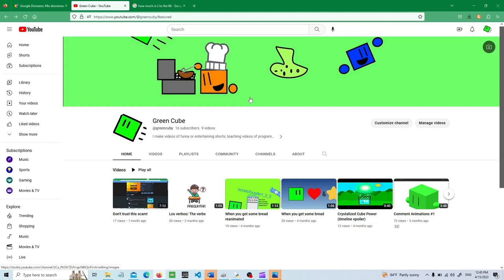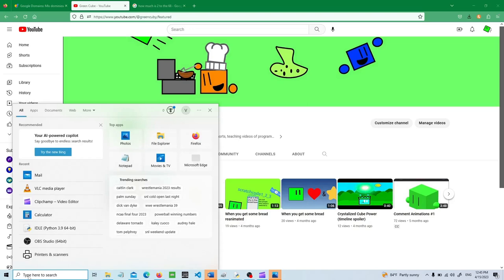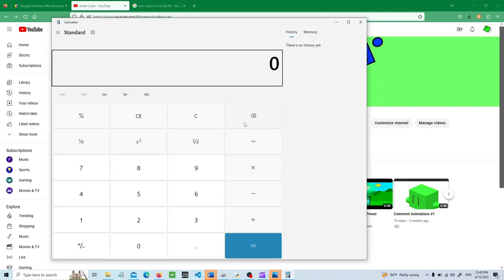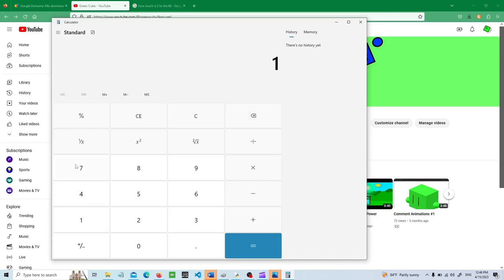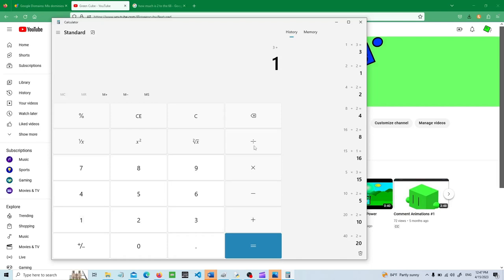How to make Collatz Conjecture in Python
Showing how to make the Collatz conjecture in Python! It is the easiest problem no one can solve. Inspiration and more info from @veritasium ! Go sub to him too!